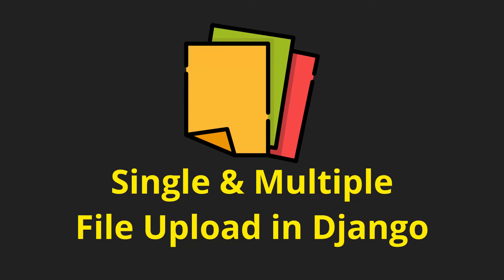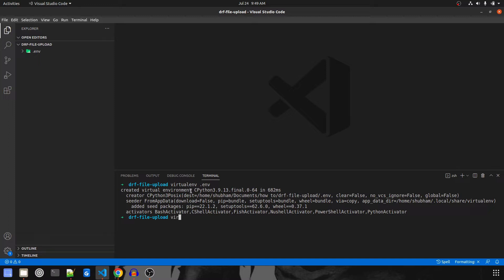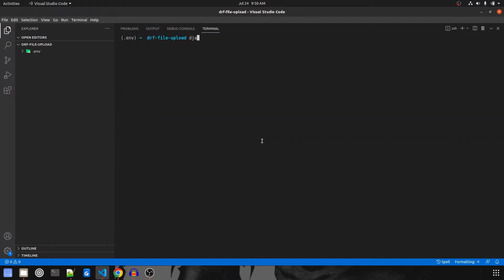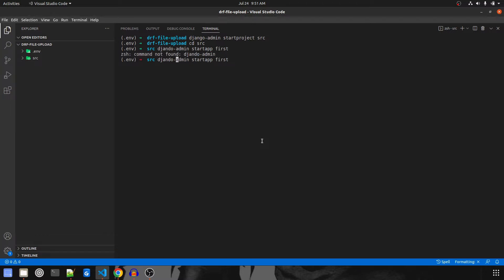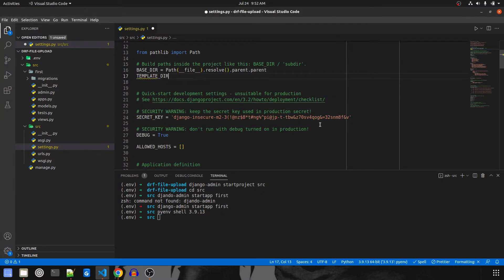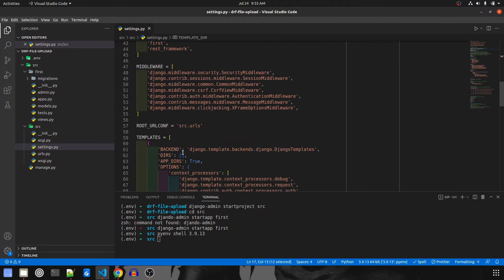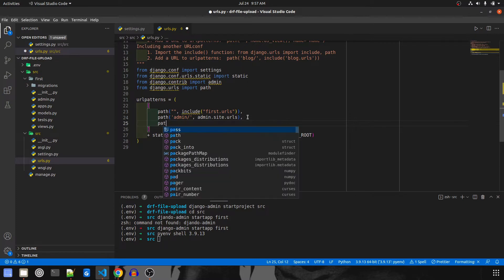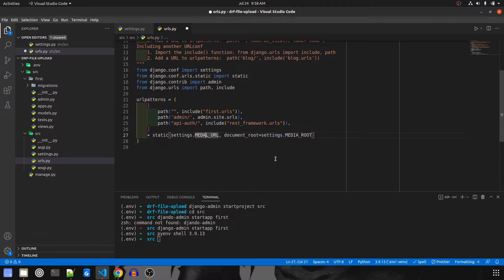Upload Single & Multiple Files in Django using AJAX (Django Upload Series: Part 1)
Hi Everyone,
In this video series I'll be covering all file uploads, image uploads, single and multiple in Django, DRF and AJAX.
In this part 1 video I am going to show you how to upload single file in django and how to upload multiple files in django by using Python, Django. It is very easy to do so, and I will use AJAX to upload the files. I am using python 3.9 and Django 4, Django Rest Framework 3 (drf), HTML, Bootstrap and AJAX for this project.

If you find this video helpful, do the following:
1) Click on the Like Button
3) Comment down your queries